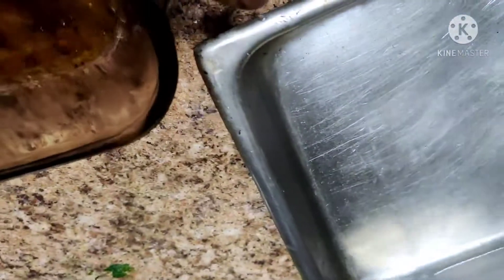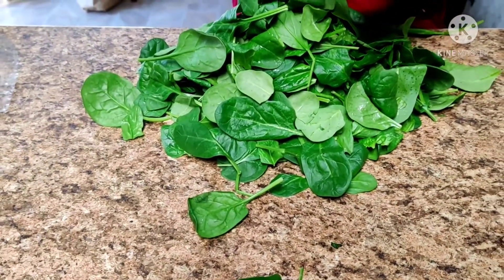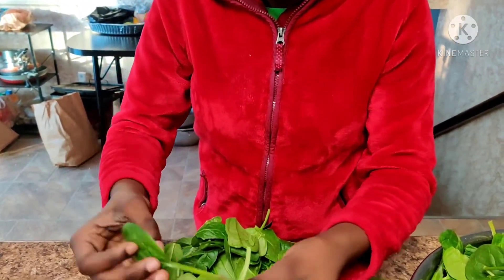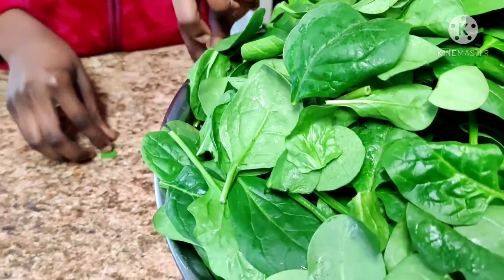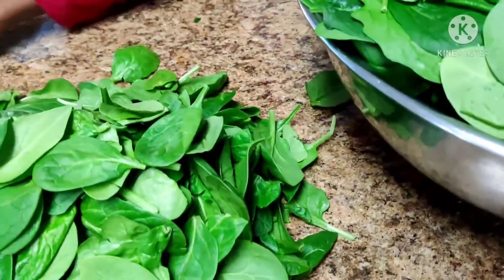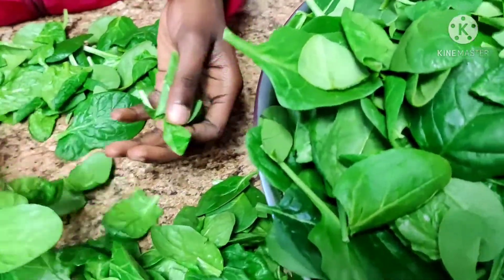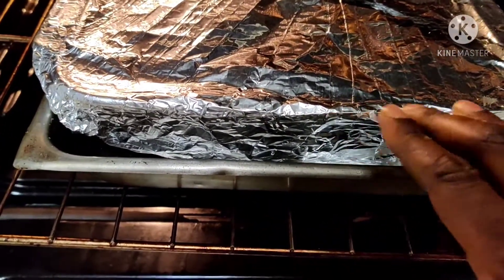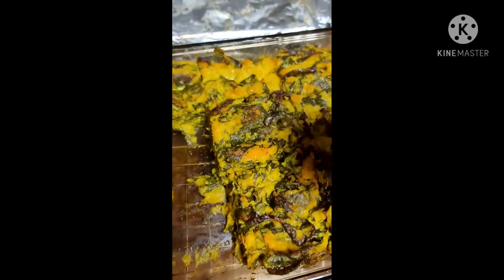How to make Baked Kokicorn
Hi everyone, today I will be making Kokicorn but with a twist! Remember the first video on how to make Kokicorn. Now, I will show you how to make it w/ an oven.  I hope you enjoy this video.

P.S. A new video is coming soon.